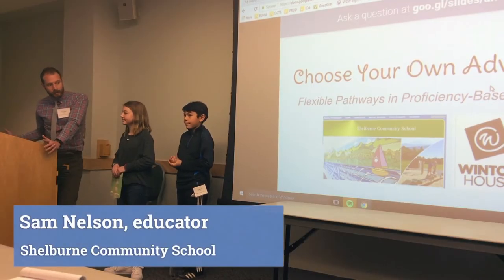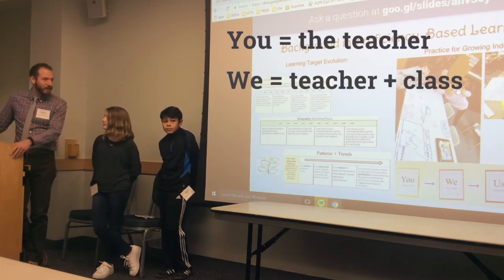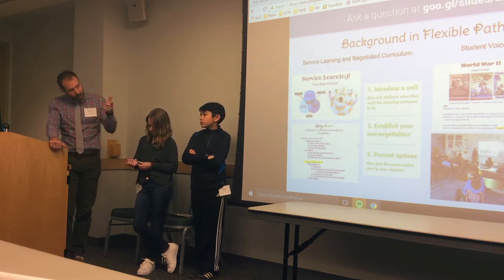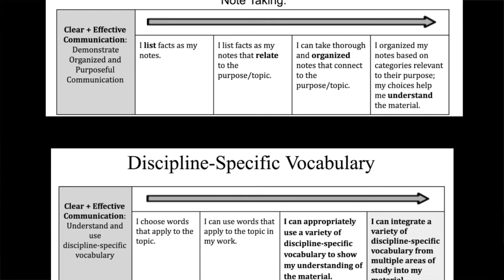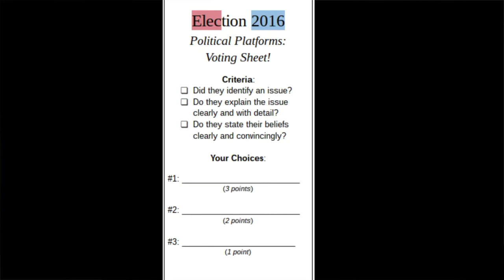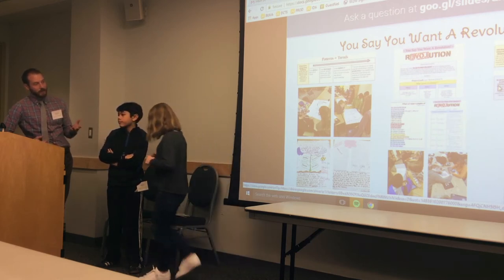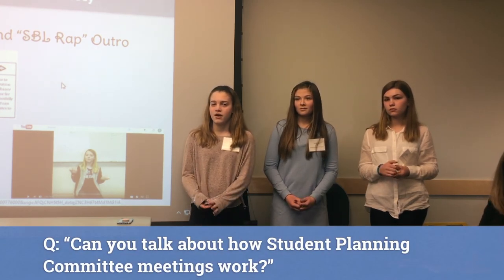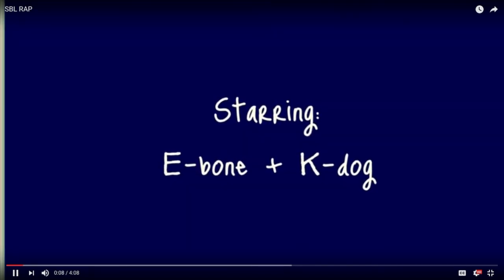Flexible pathways in proficiency-based learning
"Choose Your Own Adventure": Social studies educator Sam Nelson shares how student choice and voice work in a classroom that offers flexible pathways in proficiency-based learning.

Originally presented at the 2017 Middle Grades Conference.